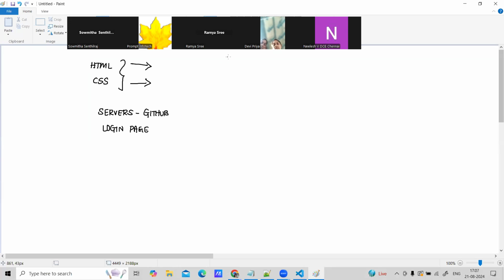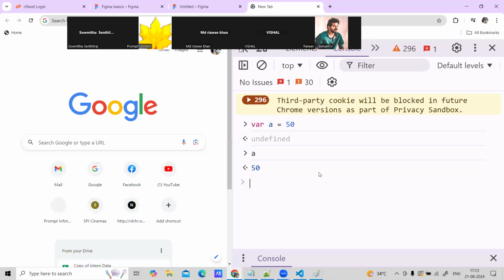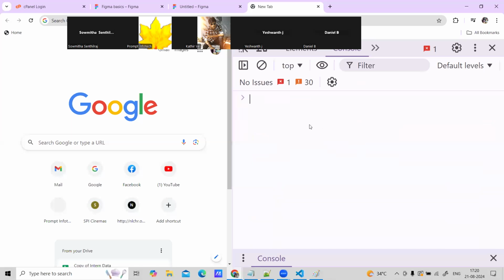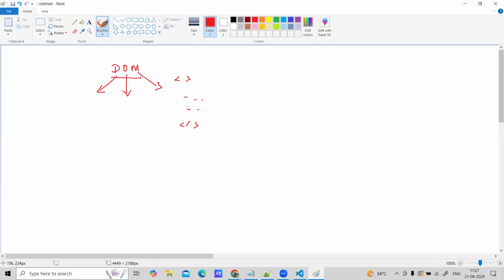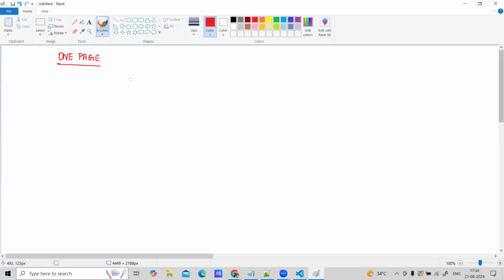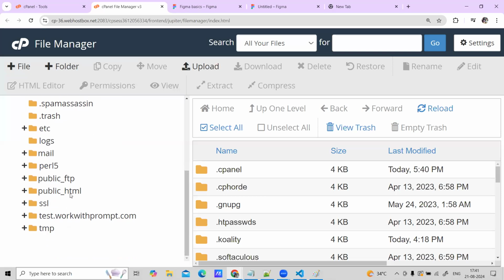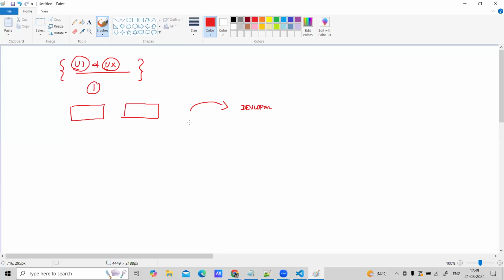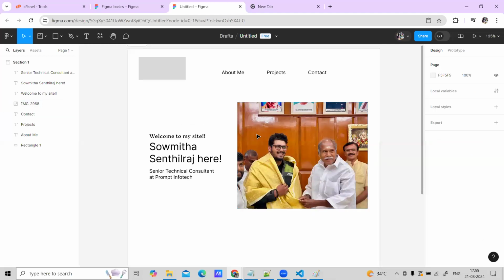Day Three - Free Internship - Web Designing & Development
Join us for a free 5-day Web Development Internship, designed to give students hands-on experience in building modern websites from scratch.

Whether you're a beginner or looking to sharpen your skills, this internship covers essential topics like HTML, CSS, JavaScript, and responsive design.

Don't miss out on this opportunity to learn, grow, and build your portfolio!